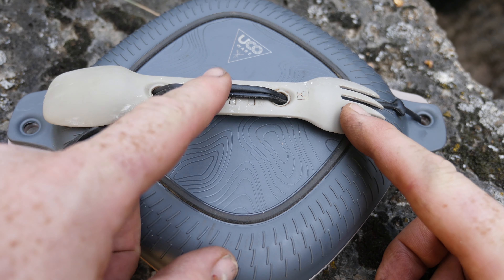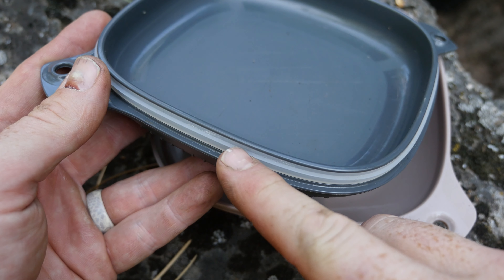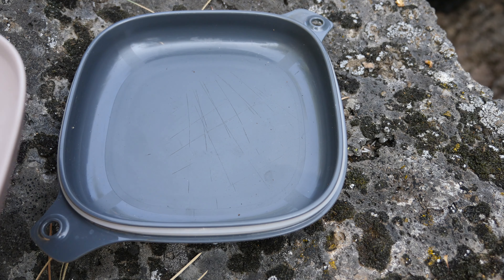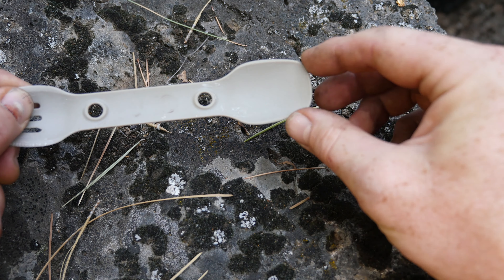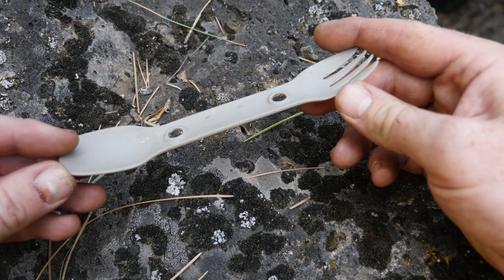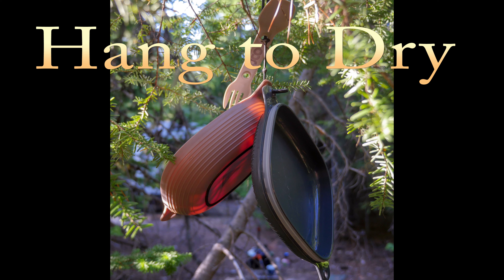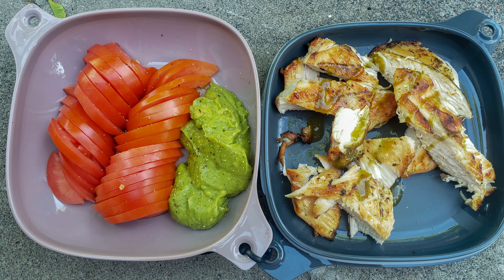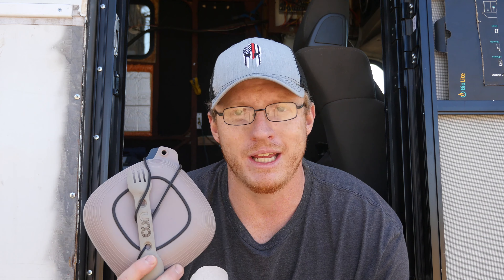UCO 4pc Mess Kit - Review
Back country to back porch, the UCO Mess kit works great.

Uco 4pc Mess Kit
Uco Switch utensil
UCO Flatpack grill